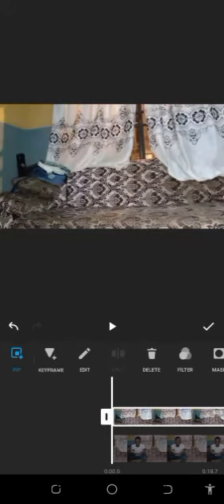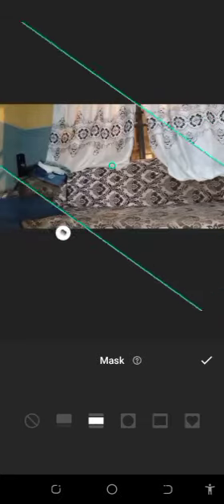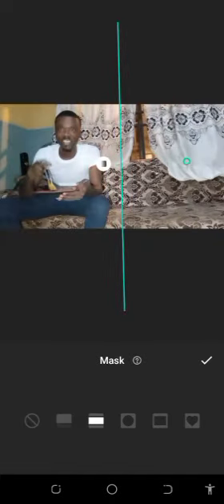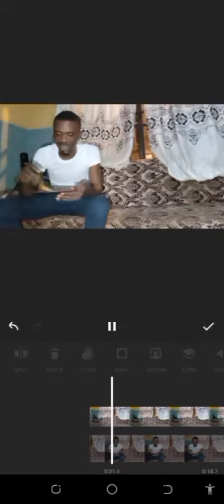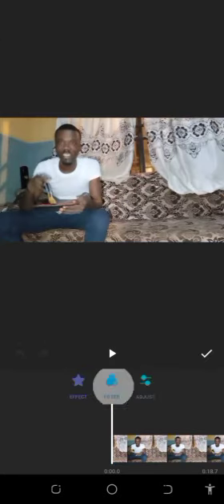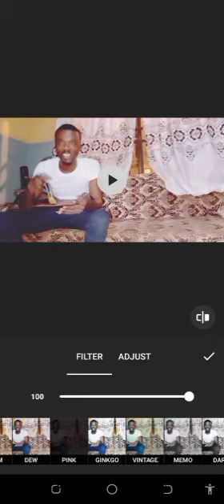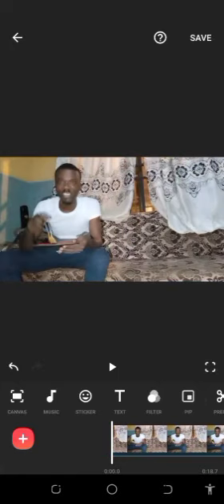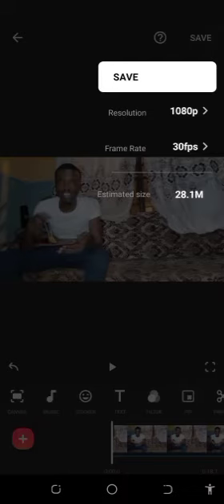how to clone yourself using only inshot app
cloning yourself can be really amazing if you have the right tools...

few things you need to start up

a stable place to place your phone(Tripod stand preferably)
a good lighting setup.
a good script.
space.